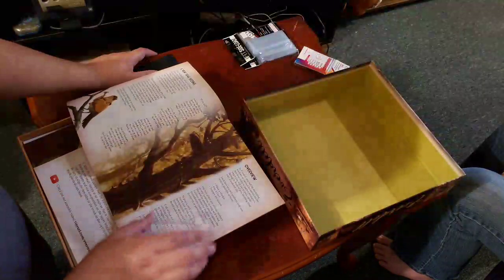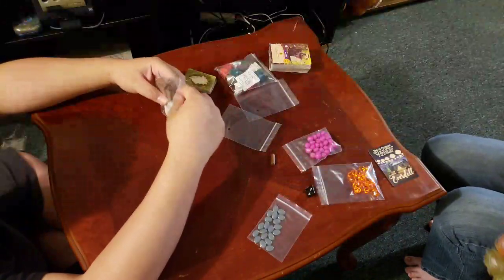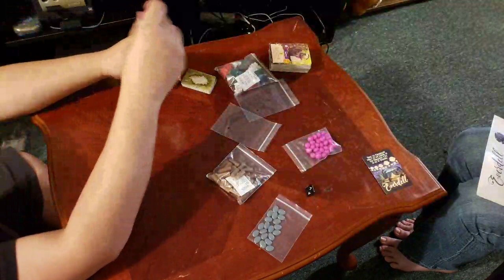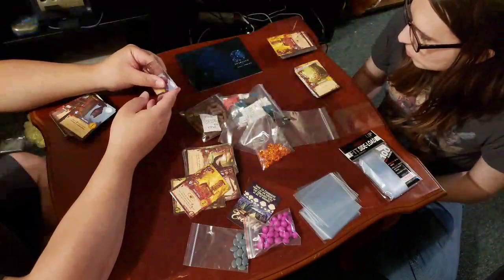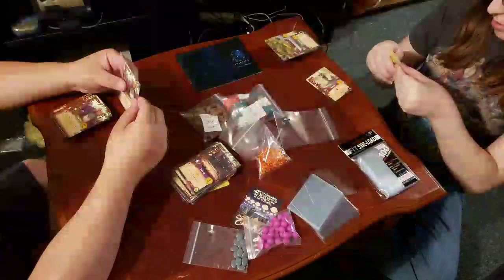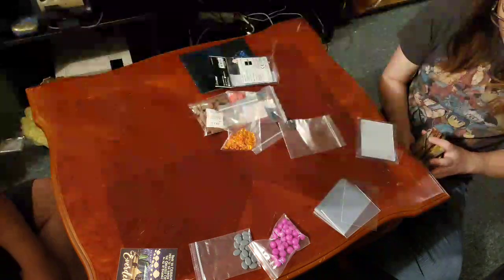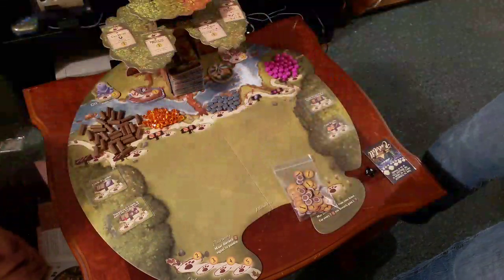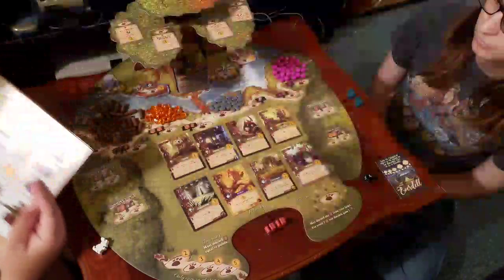Unboxing board game: Everdell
We did some retail therapy and thought this one looked neat. The intention wasn't to play it buuuut.. yeah. My phone battery died part way through reading the instructions.